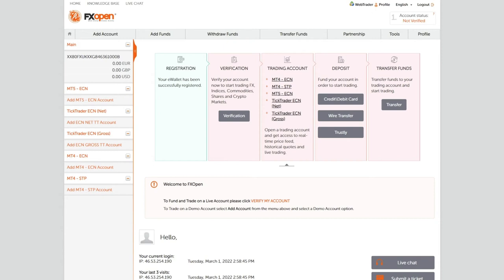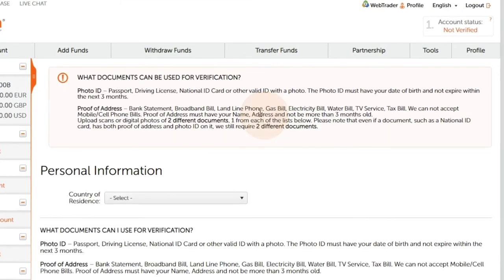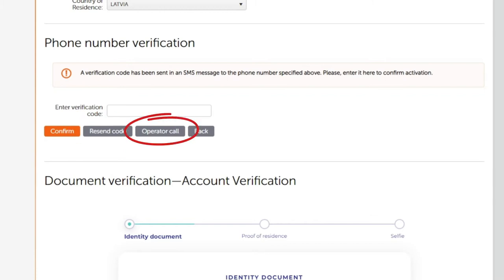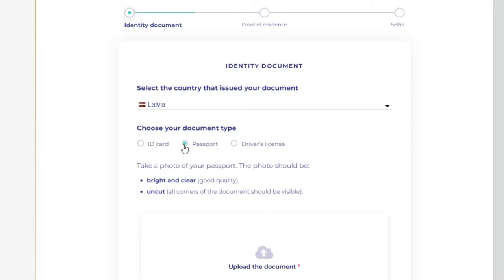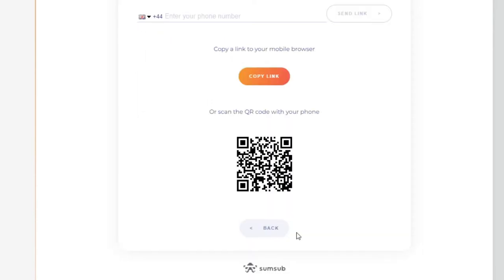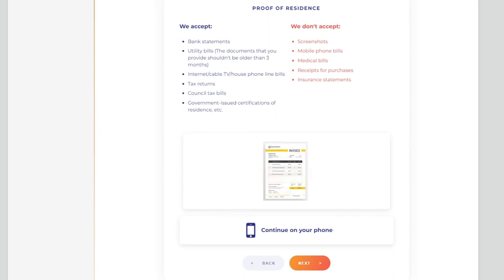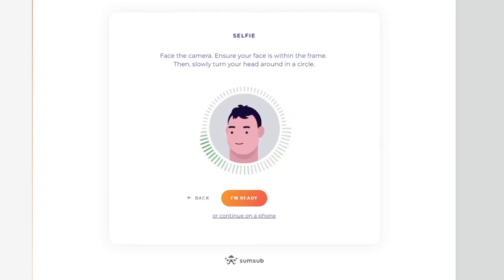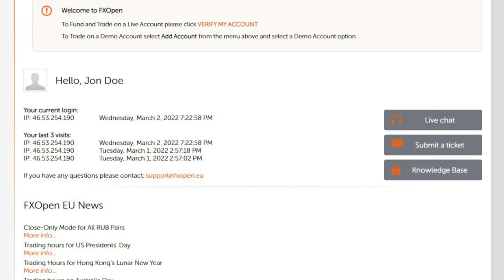How to verify your personal account FXOpen EU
📺 In this video you will learn how to verify your FXOpen.

verify your personal account  How to verify FXOpen account How to verify